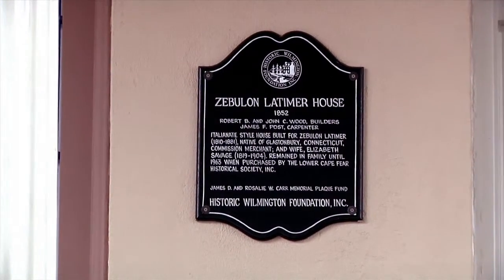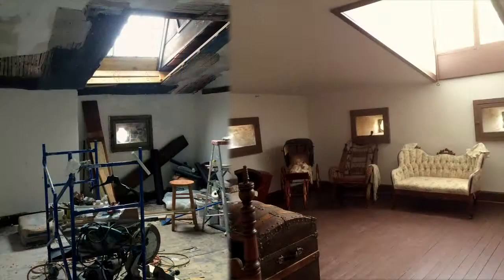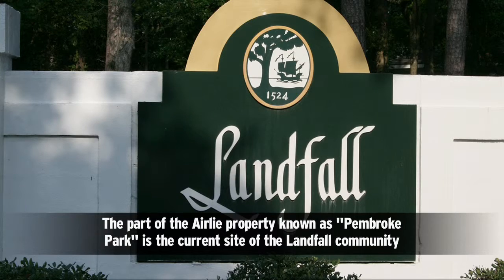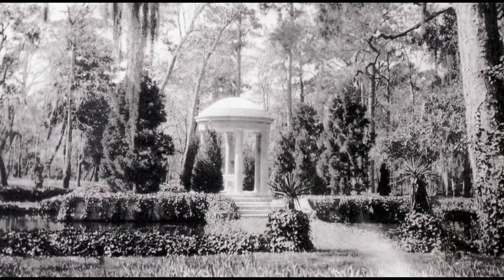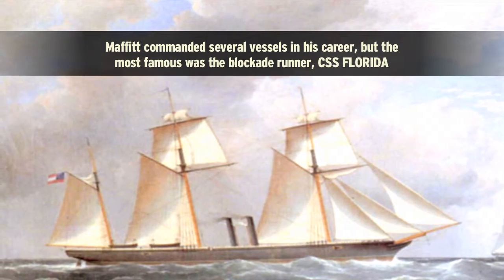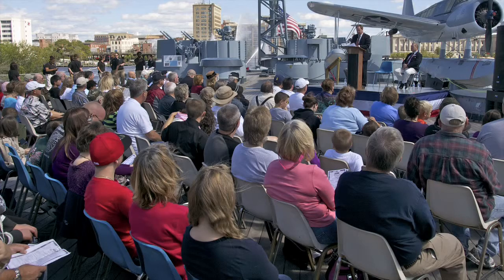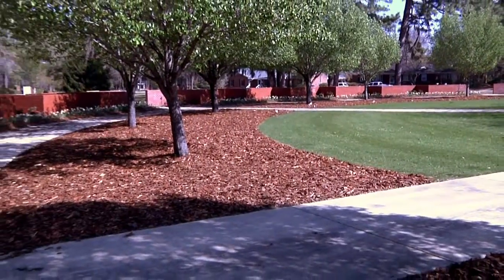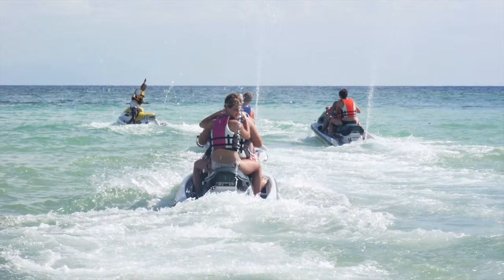EYE ON WILMINGTON #208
EOW visits the Latimer House, the Battleship North Carolina talks about preservation efforts and the Wilmington Rotary Club shows us its 50th Anniversary gift to the City of Wilmington.